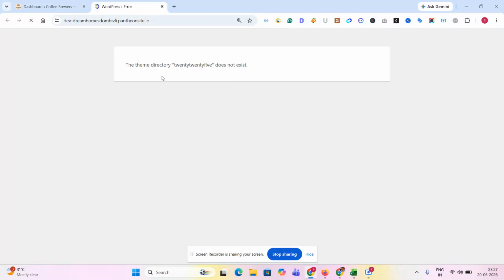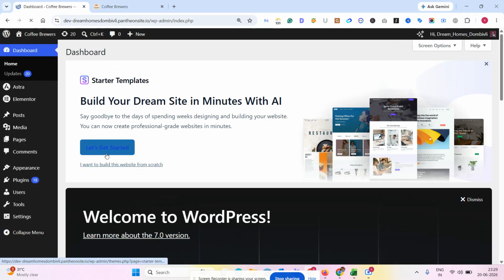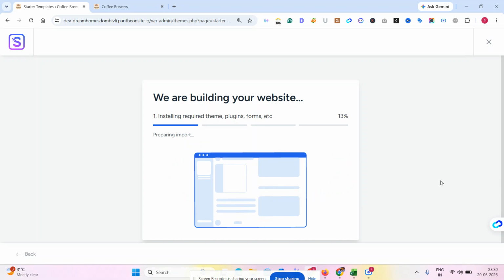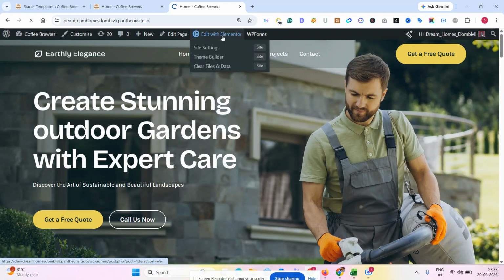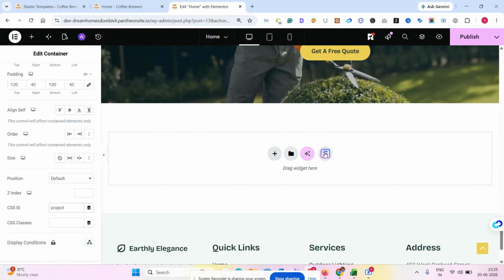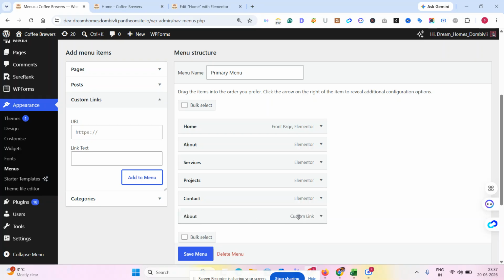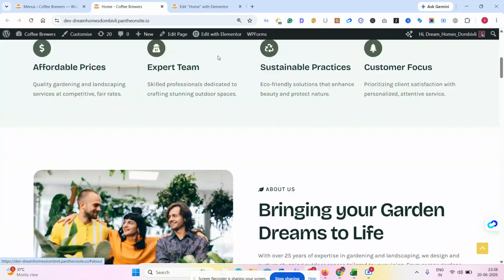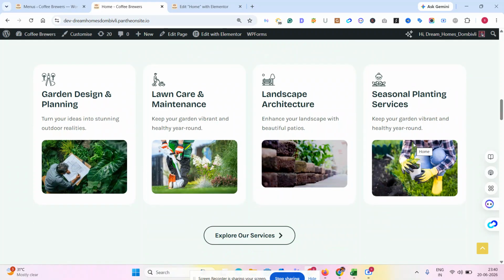One Page WordPress Website Tutorial | Build a Professional Landing Page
Learn how to create a professional One Page WordPress Website from scratch in this step-by-step tutorial. Whether you're building a landing page, portfolio website, business website, or personal brand website, this guide will help you create a beautiful single-page website using WordPress.

In this video, you'll learn:
✅ How to create a one page website in WordPress
✅ How to design a single page website using Elementor
✅ Creating navigation menu links to page sections
✅ Adding Hero, About, Services, Projects, and Contact sections

This tutorial is perfect for beginners, freelancers, digital marketers, small business owners, and anyone looking to build a simple one page website without coding.